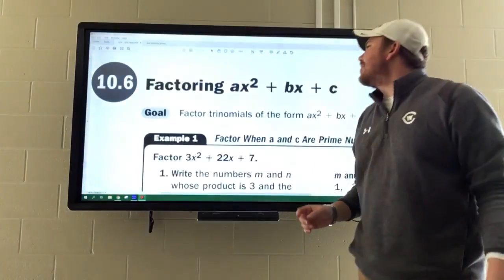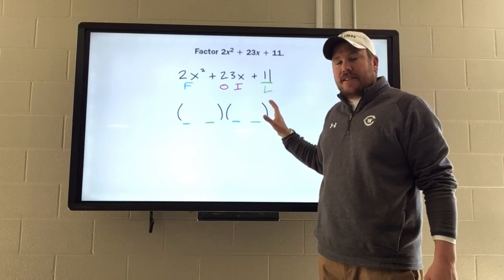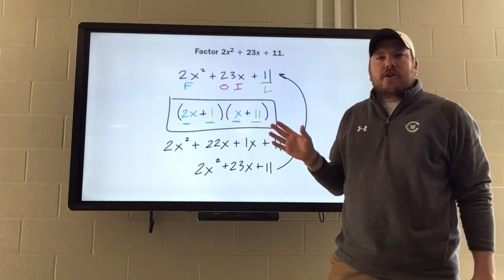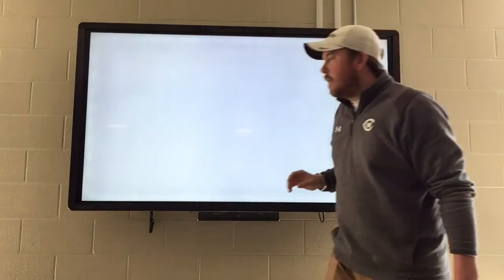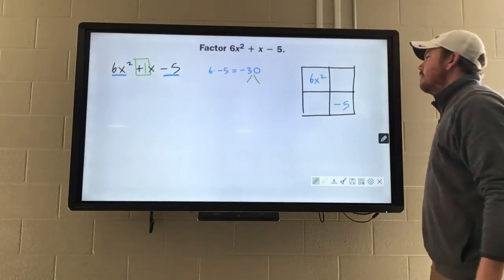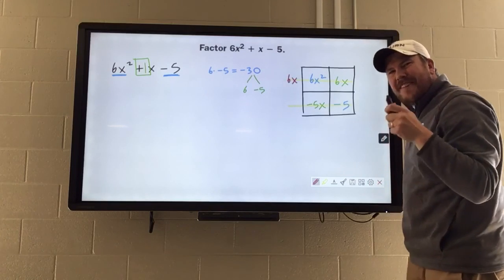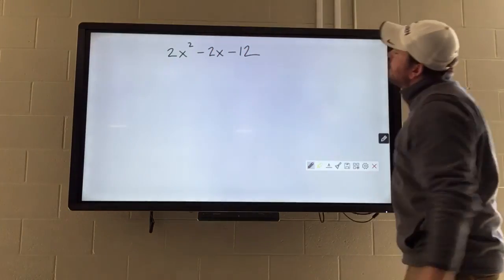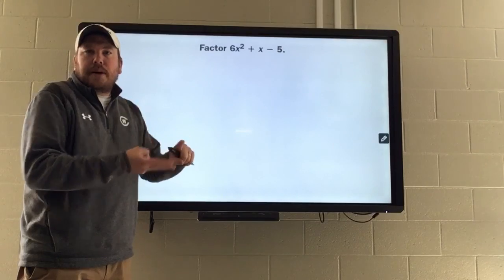10.6: Factoring ax^2+bx+c (Algebra Essentials)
Factoring quadratic trinomials using guess and check or box method.